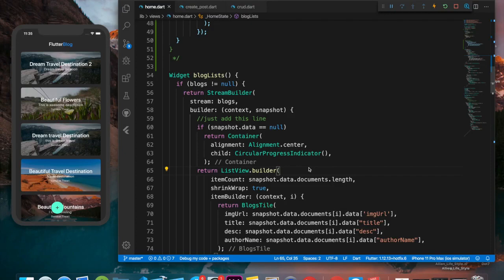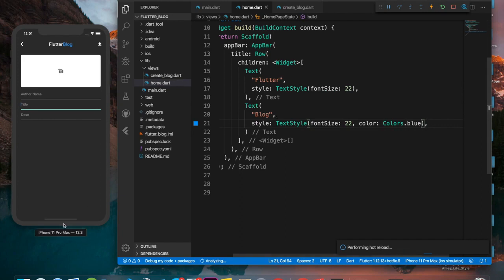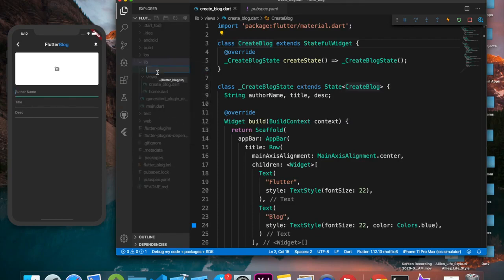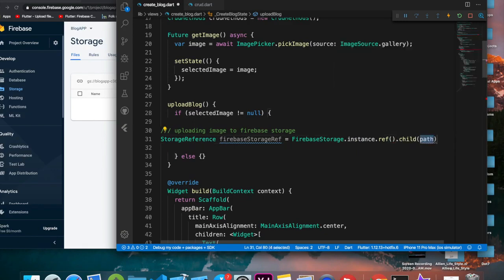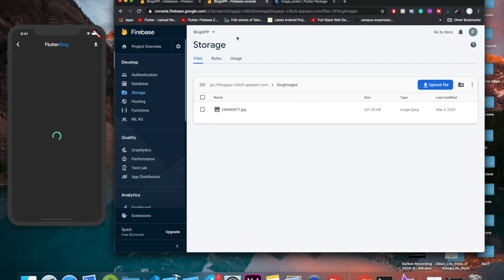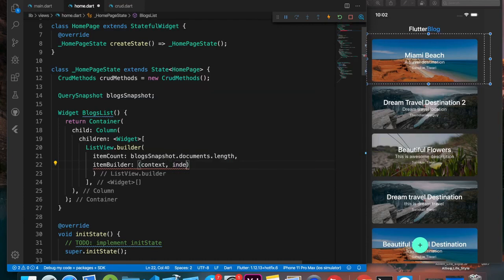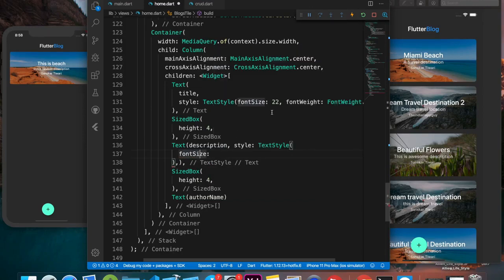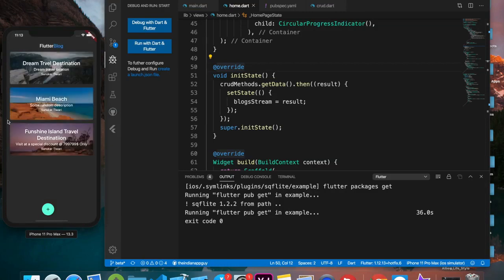Build Flutter Blog App From Scratch | Flutter Tutorial For Beginners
Learn how to Build a Flutter Blog App From Scratch Step by Step.

We will use Firebase Firestore Database, Firebase Storage to store images, using Streams to load blogs in sync with data online and much more.

🎥  In this Exclusive Flutter VIDEO training, we will be covering...

✅   Learn how to build a Blog App with Flutter and Firebase 👇
    1️⃣  How to connect Flutter app to Firebase for both Android And IOS
    2️⃣  How to Build User Interface with Flutter
    3️⃣  How to pick an image from Gallery/Camera
    4️⃣  Upload & Fetch Data From Firebase Firestore in Flutter
    5️⃣  Upload the Image to Firebase Storage and get Download Url.
    6️⃣  Show Data in ListView using Streams in Flutter
    7️⃣  How to Cache network image
🛠️ And the tools & technologies you need to succeed as a Flutter developer
... All of this Using Flutter And Firebase 🔥

Timestamps 👇
- 0:00 - Flutter Blog App Demo
- 2:13 - Connect Flutter App with Firebase For Both Android And IOS.
- 9:44 - Create Add Blog Screen.
- 23:52 - Adding Firebase Firestore.
- 25:34 - Add required dependency image_picker, firebase_storage, random_string.
- 26:04 - Write Functions to Upload Blog Info to Firestore
- 23:52 - Adding Firebase Firestore.
- 29:28 - Adding Image Picker Function to our Flutter App
- 37:56 - Upload an image to Firebase Storage and get download URL
- 48:57 - Upload Blog data to firestore.
- 55:10 - Fetch data from firestore and show in a list view.
- 01:20:50 - Add Streams to Blog List
- 01:28:13 - Cache Network Image no need to load it again and again and available offline

Flutter Blog App is a Great Flutter Project to add to your portfolio which demonstrates you know how to work with a firebase database which is quite people in demand.

Sanskar Tiwari

Whether you want to get a full-time job as a mobile app developer or become a freelance mobile app developer. You should learn Flutter and building Real-World Projects is the BEST way to do it.